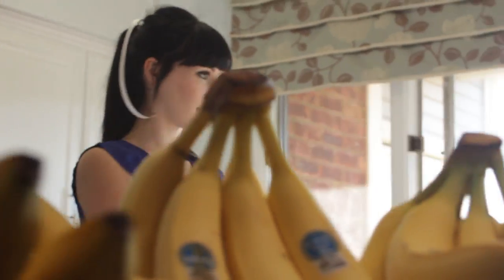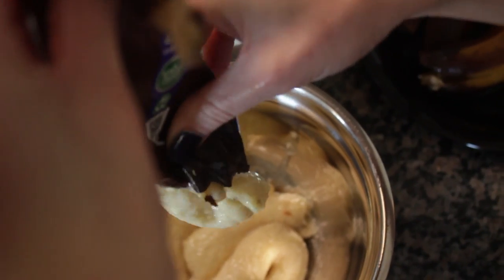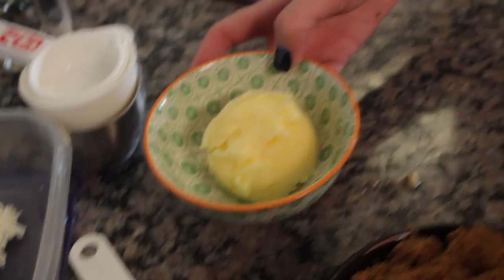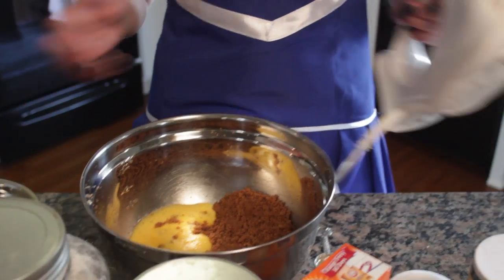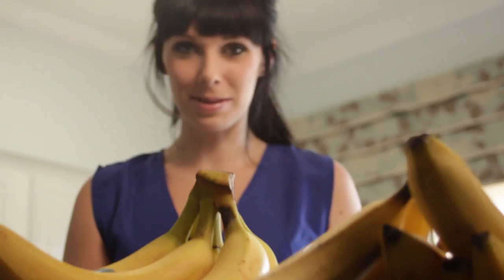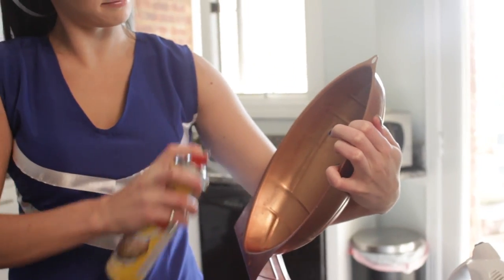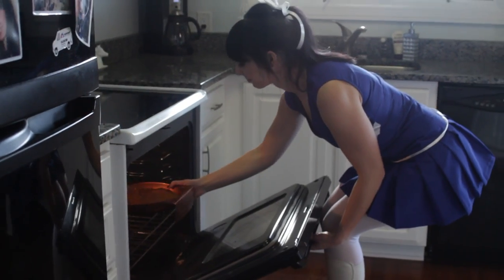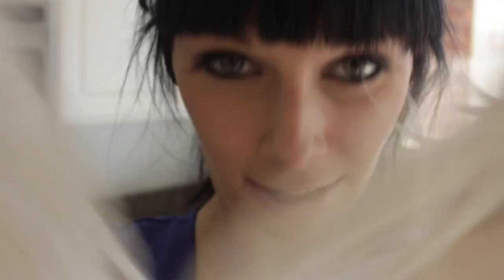Make It or Bake It with Marlee Scott - Episode 3: Bananas!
Marlee's Football Banana Bread!  BigRide recording artist Marlee Scott shows off her cooking skills with her "Make It or Bake It" video series. Episode 3: Bananas! Get into the football season spirit with Marlee's delicious Banana bread recipe. Cheerleading is optional.

Episode One featured Marlee's famous "Marls Bars" that was recently featured in Country Weekly Magazine. This video was directed by Jake Leiske and shot/edited by Zack Wilson.

Episode Two took us outdoors where Marlee showed us how to survive the elements and wildlife as she cooked up a mean pot of campfire chili. Tent optional.

Marlee is currently on a radio tour to promote her new single Beautiful Maybe. Since she can make her Marls Bars on the tour bus, many radio stations have been the recipients of this delightfully tasty treat. Marlee attributes part of her cooking success to her Paula Deen butter technique from the Food Network.

Beautiful Maybe:
Marlee Scott released her first single in the US in June 2011 called "Beautiful Maybe" - co-written by chart-topping Nashville songwriters Marcus Hummon (Rascal Flatts, Dixie Chicks, Tim McGraw), Tia Sillers (Dixie Chicks, Pam Tillis, Lee Ann Womack) and Tania Hancheroff and produced by producer/engineer David Kalmusky (Journey, Emerson Drive, The Wilkinsons)"

The music video for Beautiful Maybe was directed by Wes Edwards (Jason Aldean, Trace Adkins, Adam Gregory, Krystal Meyers, Danny Gokey, Fireflight, Josh Thompson, Thompson Square, etc

About Marlee Scott:
The talented Marlee Scott is originally from Alberta, Canada and now lives in Nashville. The Bigride Records recording artist was nominated for the CCMA "Rising Star" award in 2010 and performed live at the awards ceremony along with Terri Clark, Johnny Reid and Gord Bamford. The show was aired on CBC and CMT Canada. To her knowledge, Marlee is not related to Hillary Scott of Lady Antebellum.

Youtube: Marlee's other channel "Marlevision" can be found - which gives her behind-the-scenes and "on the road" accounts of her journeys and productions.